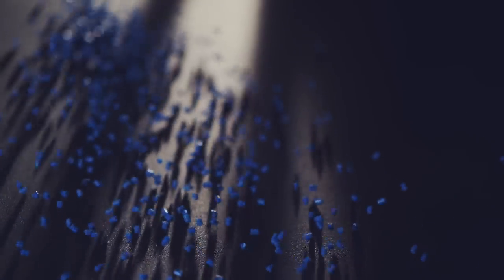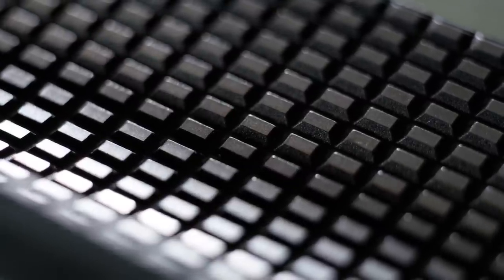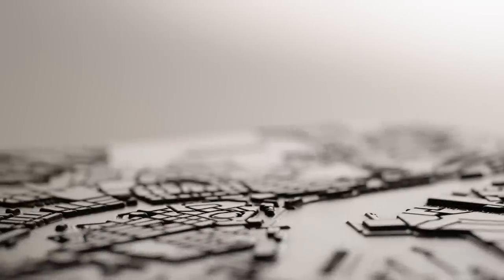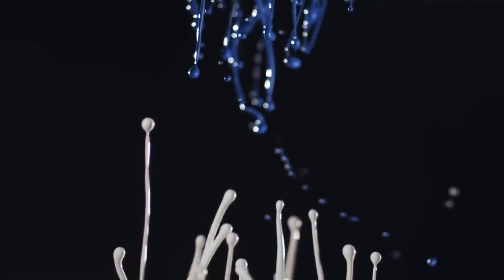2018 Volvo XC40 first teaser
With dozens of possible exterior and interior colour combinations, the choice of the individual is at the centre with the new colourful Volvo XC40, Volvo Cars’ first ever entry in the small premium SUV segment.

The highly anticipated XC40, set to be revealed shortly, will complete Volvo’s SUV line-up with a distinctive car for a distinctive driver.

The XC40 takes Volvo Cars into new areas and allows its designers the freedom to create a car that brings a vibrancy, individuality and playfulness the small premium SUV segment currently lacks.